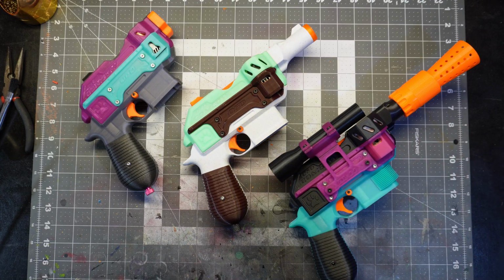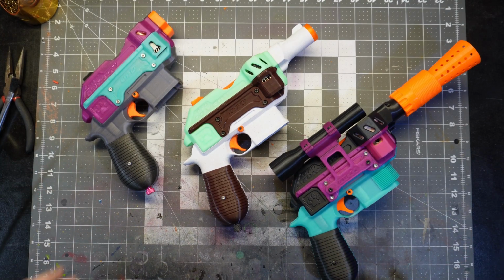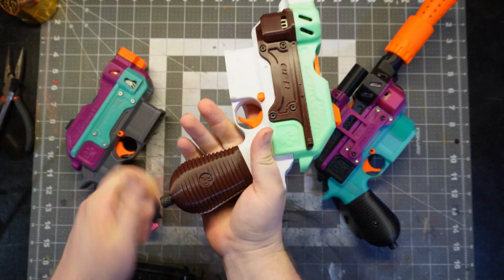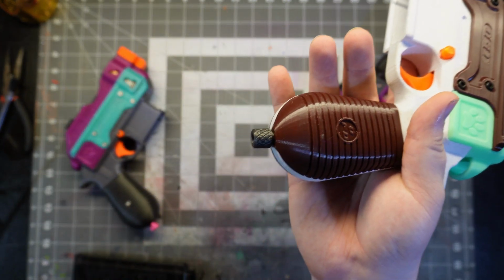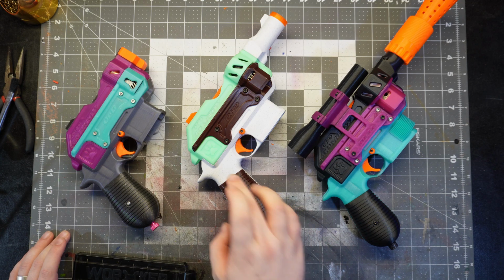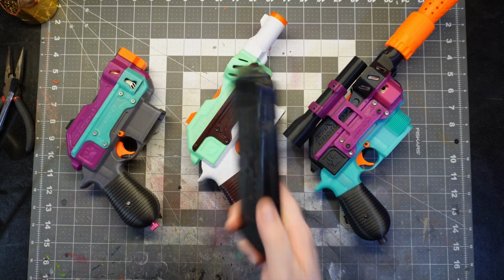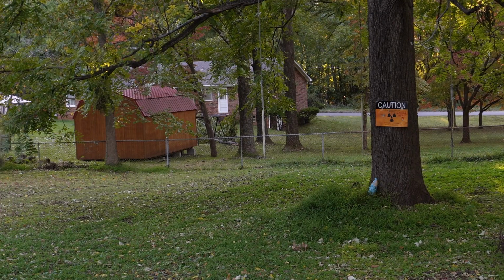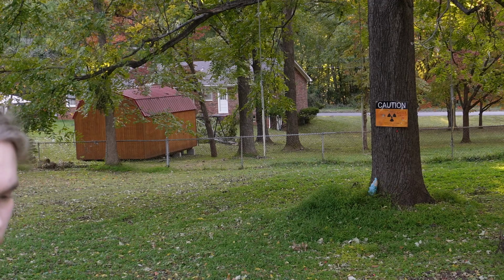REAL NERF MAUSER C96! - OldFusion Designs Meowser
GRAB SOME AWESOME SHIRTS!

MEOWSER FILES

FWI Discord!